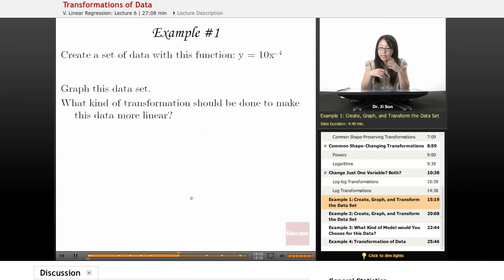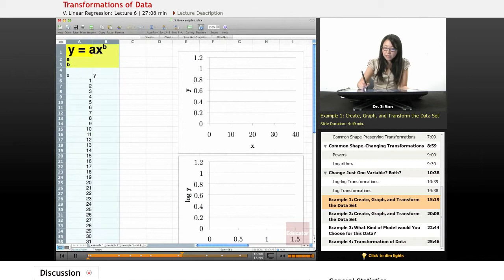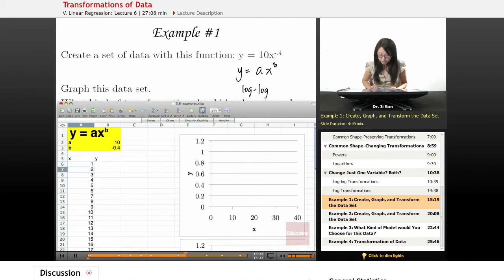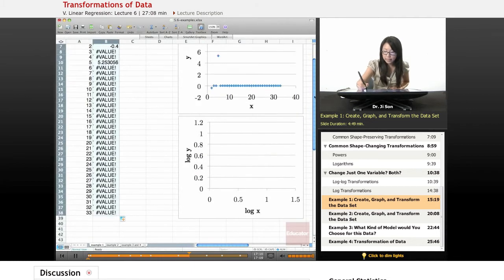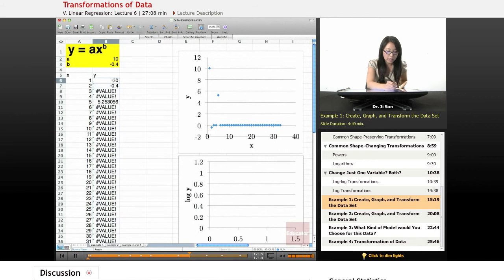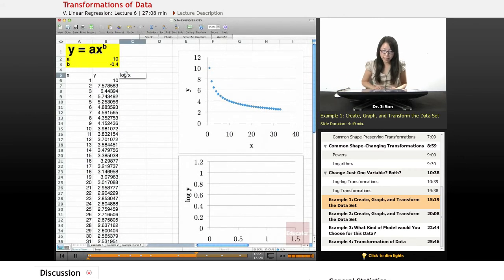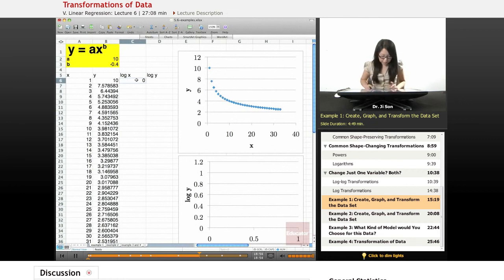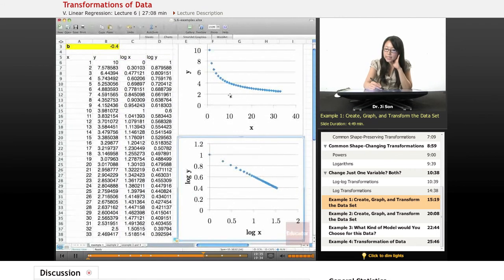Statistics: Transformations of Data